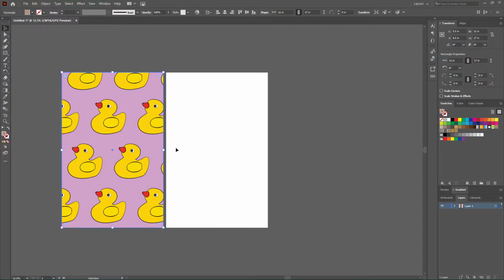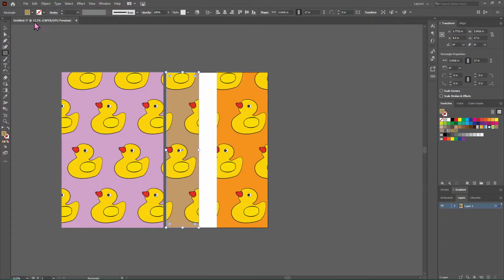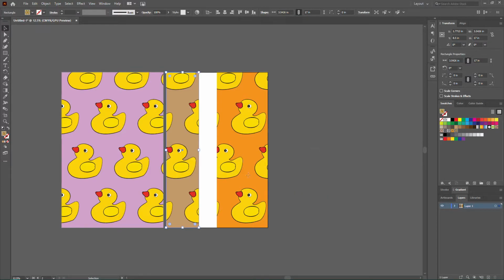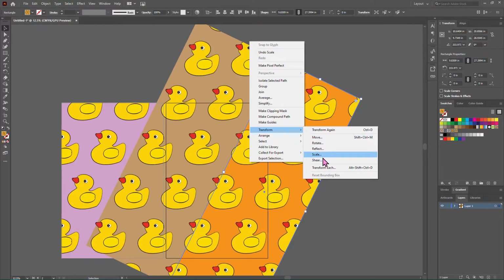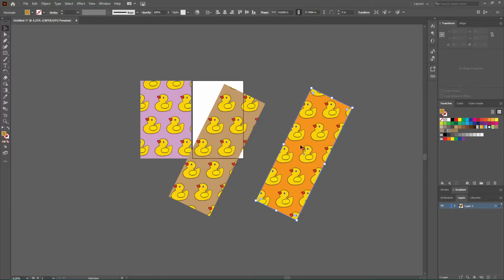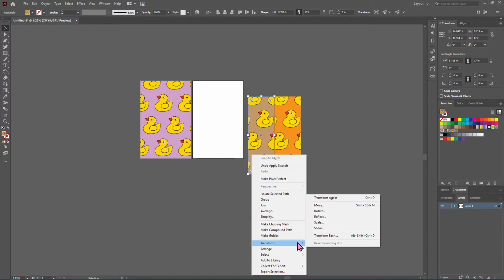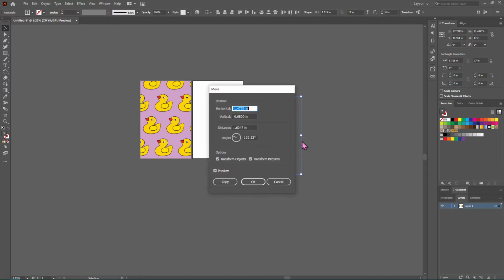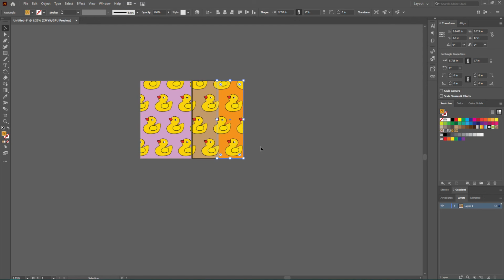Pattern Transformation options in Adobe Illustrator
Sometimes it can be annoying how illustrator transforms the patterns along with the object. We go over how to have more control over this.